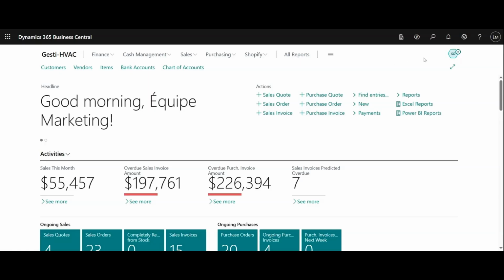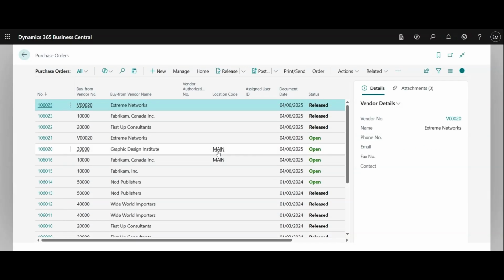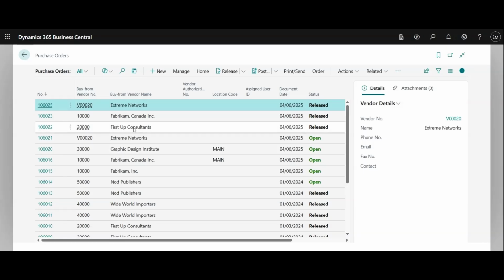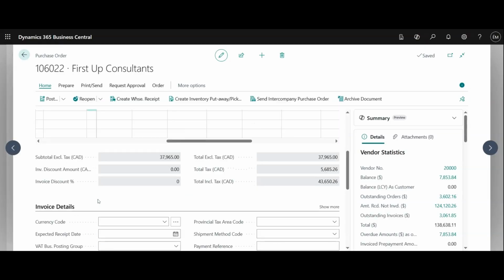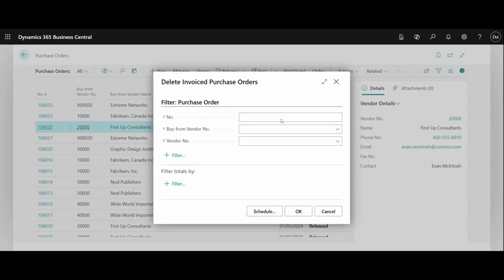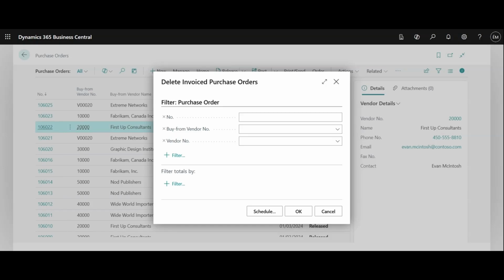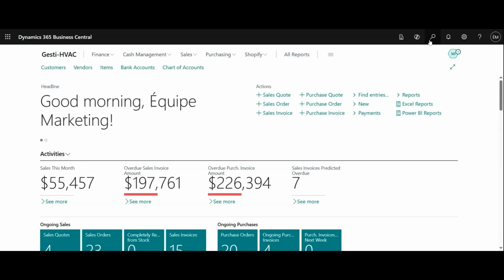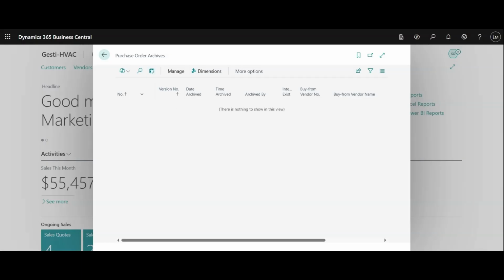Deleting Completed Purchase Orders in Business Central | Step-by-Step Tutorial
In this tutorial, you will learn how to use the Delete Invoiced Purchase Orders feature in Microsoft Dynamics 365 Business Central.

This simple but powerful tool helps you:
➡️ Keep your purchase order list clean,
➡️ Archive completed and invoiced POs safely,
➡️ Streamline inventory and stock management.

👉 In this video, you’ll learn:
➡️ How to find and review purchase orders in Business Central,
➡️ How to check if a purchase order has been fully invoiced,
➡️ How to delete completed purchase orders,
➡️ Where to find archived purchase orders afterward.

The best part? Deleted purchase orders aren’t gone forever — they remain accessible in the Purchase Order Archive, so you can always review and analyze them when needed.

📌 If you have questions about Business Central or want help optimizing your system, leave us a comment or get in touch with Gestisoft